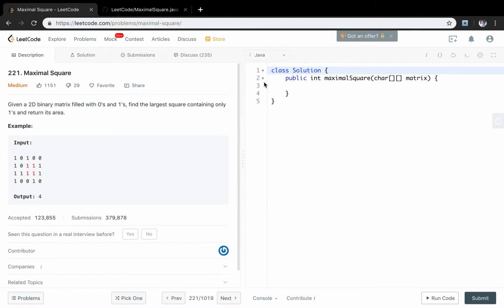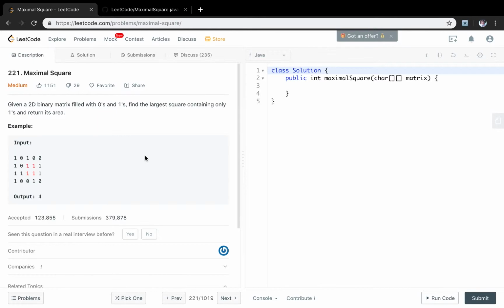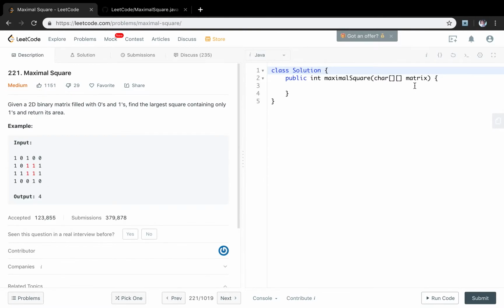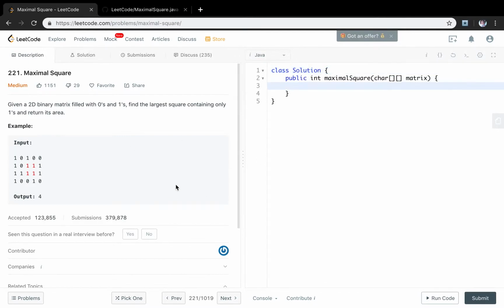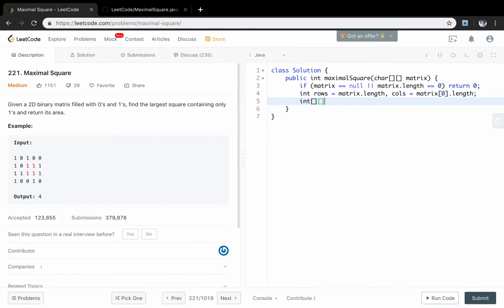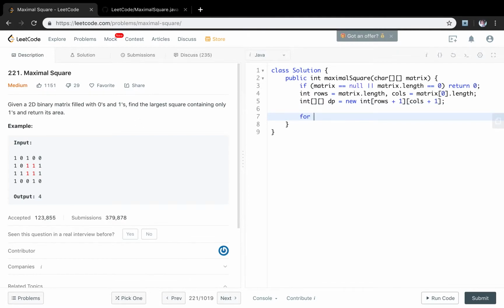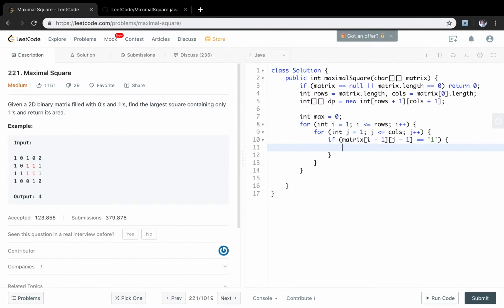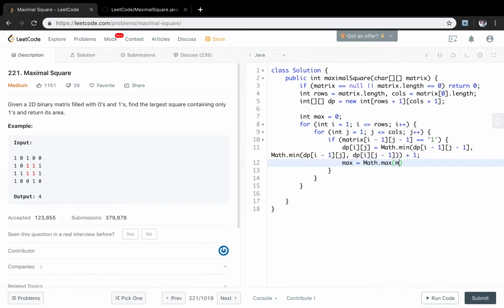LeetCode 221. Maximal Square Explanation and Solution